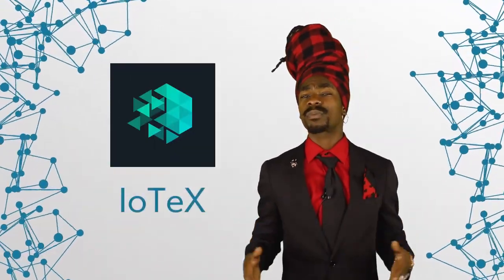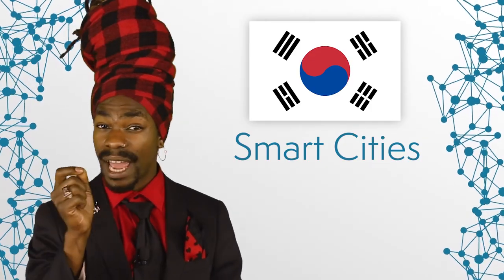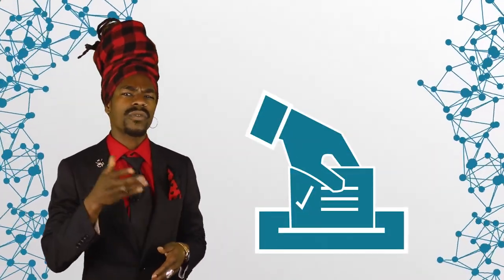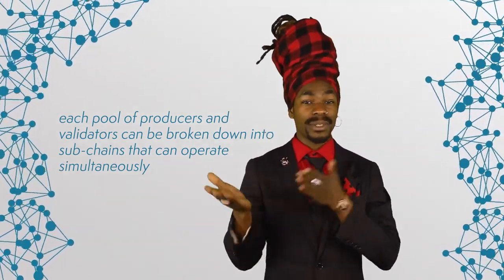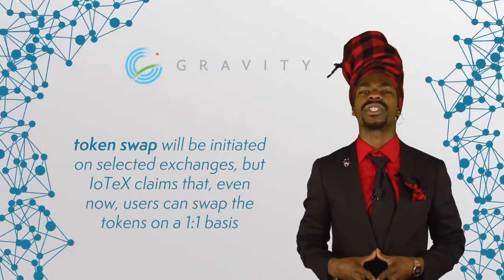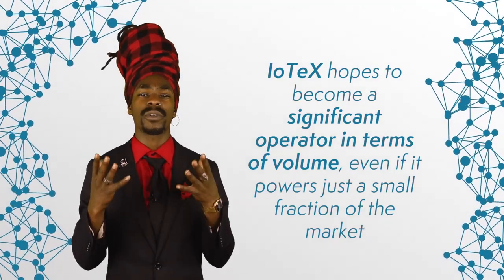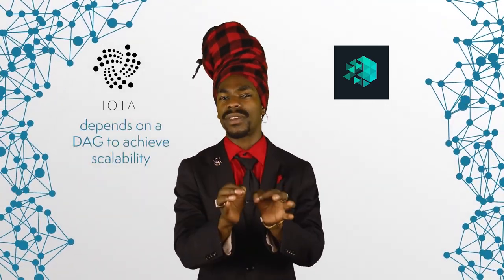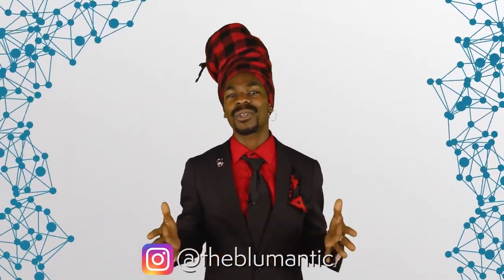IoTeX (IOTX): Everything You Need To Know About The IoTeX Blockchain | Blockchain Central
This week on BlockchainCentral: IoTeX (IOTX) is helping build the Internet of Things blockchain space to create a secure and efficient method of establishing IoT and M2M (machine-to-machine) connections. As the IoT continues to grow, the IoTeX blockchain is ensuring that we can trace and identify the actors within the quickly expanding and overlapping IoT networks.

So what does the IoTeX blockchain do differently to its competitors? It prioritizes security, scalability and throughput to ensure that it is able to meet the demands of the Internet of Things.

The IoT blockchain future is here and as we discover more internet of things applications, IoTeX looks to be at the forefront of Internet of Things protocols.